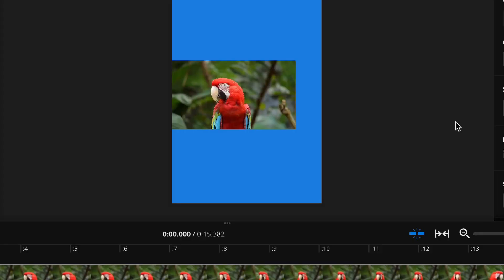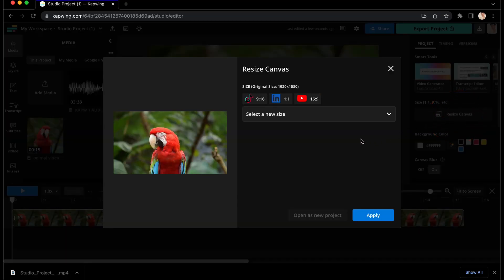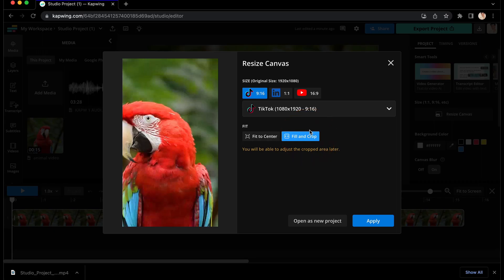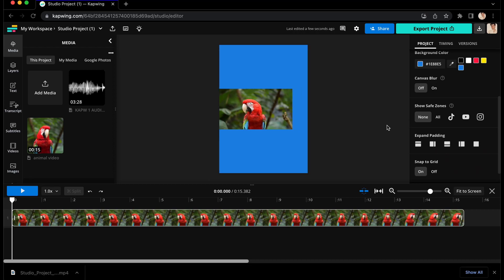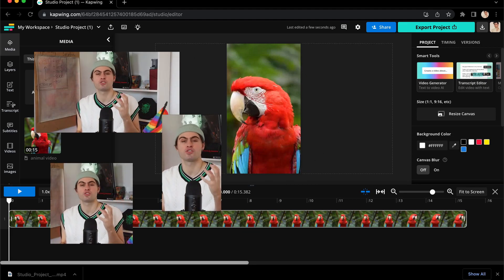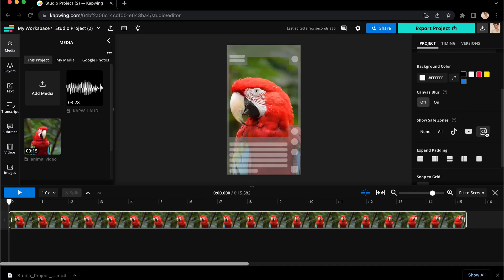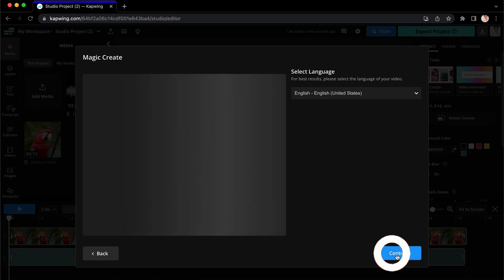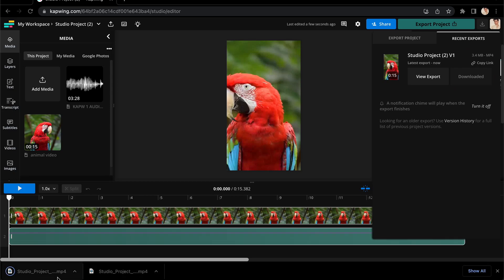How to Resize Any Video for Every Social Media (Kapwing 2023 Tutorial)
Need to resize a video to fit perfectly on any social media platform? Here's how to get your footage resized for Tiktok, Instagram, Youtube, LinkedIn, and more, in just a few easy steps! Resize your canvas and video manually, or let AI do the work using Kapwing's "Magic Create" tool! Plus, find out how you can add assets like subtitles and waveforms to level up your team's content creation!

0:00 - Intro
0:23 - Uploading Files
0:35 - Resizing Canvas
1:42 - Resizing Video
2:04 - Creating Project Copies
2:24 - Social Media 'Safe Zones'
2:52 - Using 'Magic Create'
3:19 - Exporting Video
3:45 - Outro